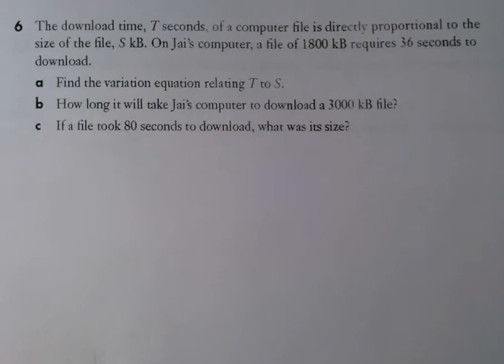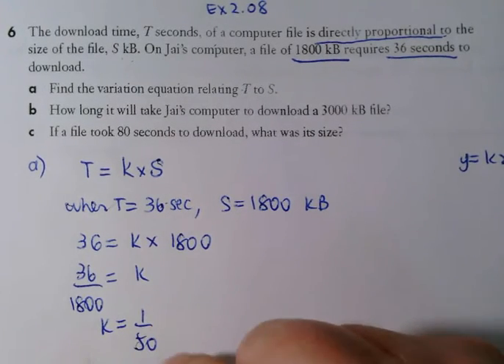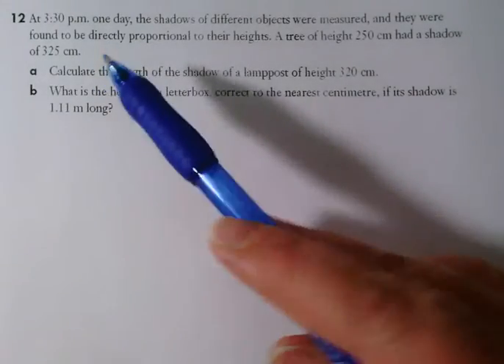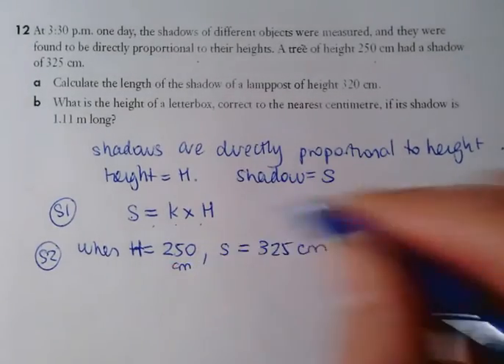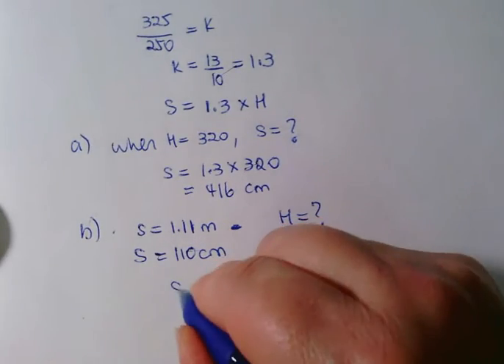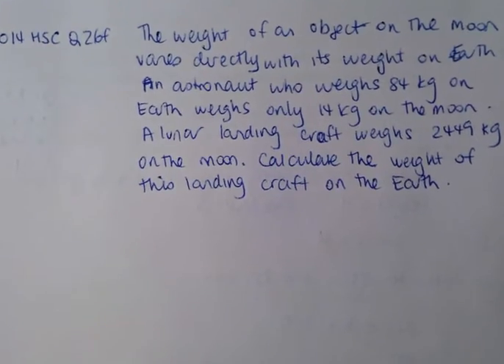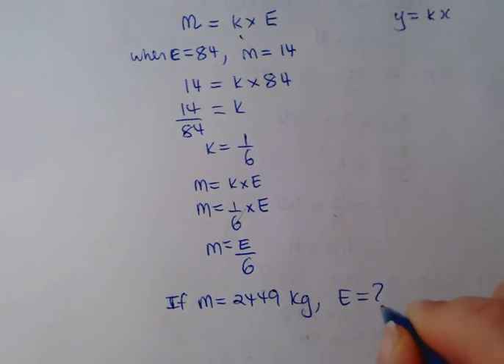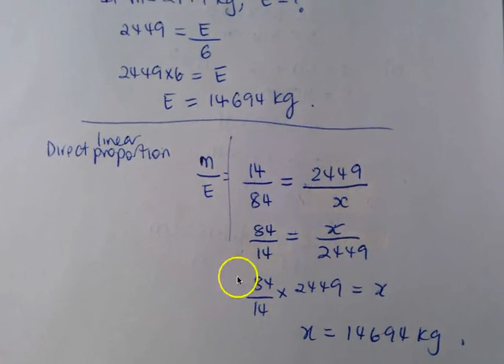Ex 2.08 Direct Linear Variation part 2